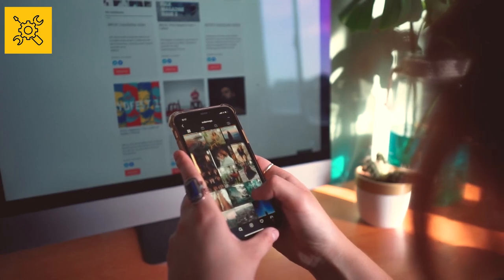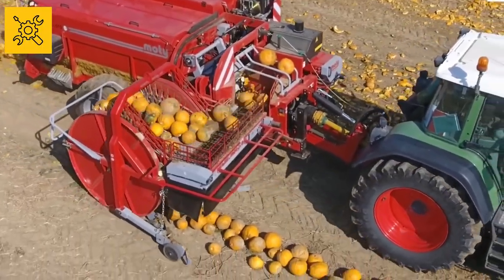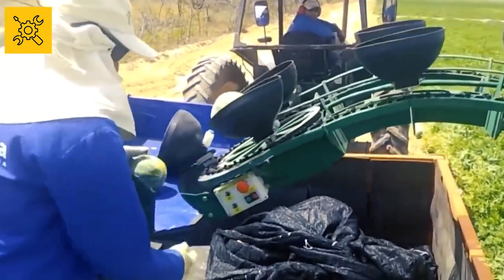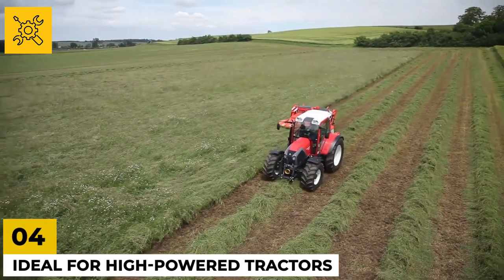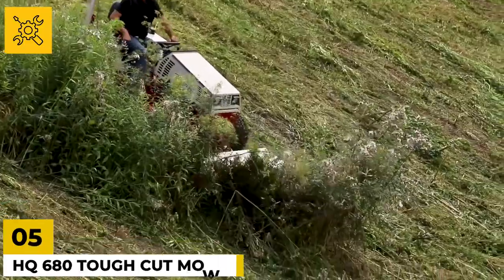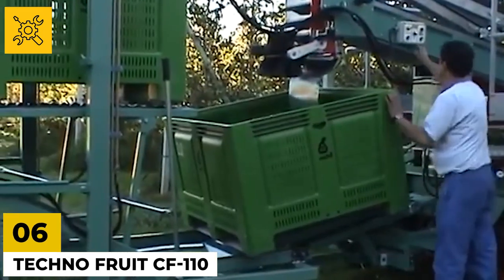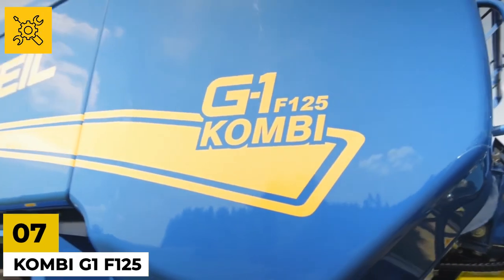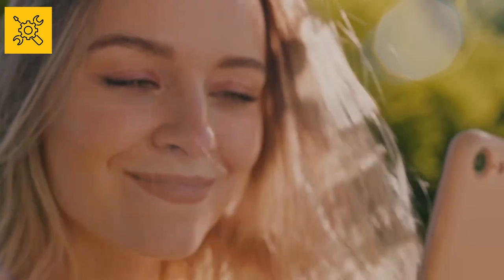Most Satisfying Agriculture Machines Tools | Modern Agriculture Machines That Are On Another level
Video Title:
Language: English

In this video we learn about the Most Satisfying Agriculture Machines Tools | Modern Agriculture Machines That  Are On Another level

✰✰✰ For Any Business Queries Contact Email 👉  ✰✰✰